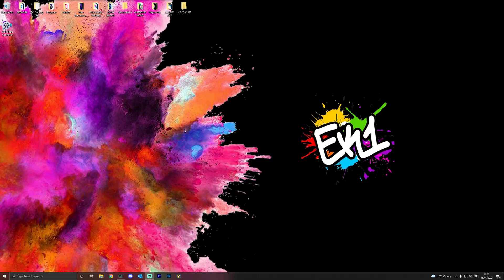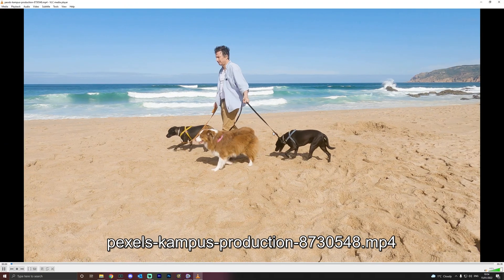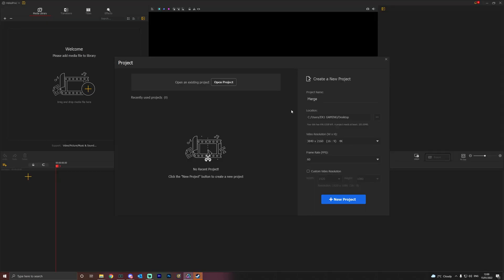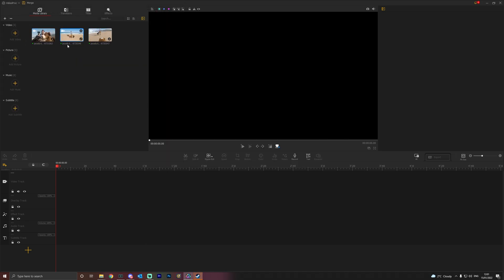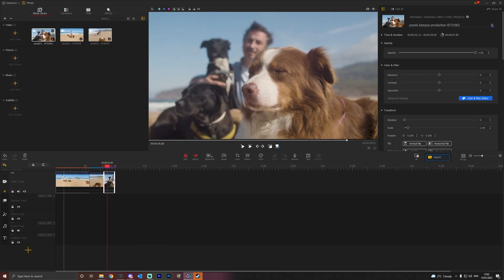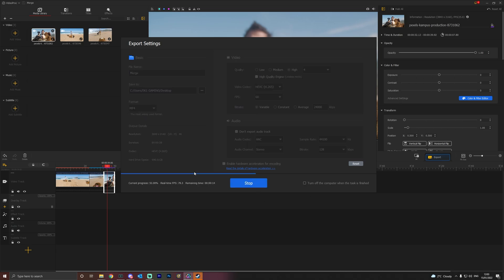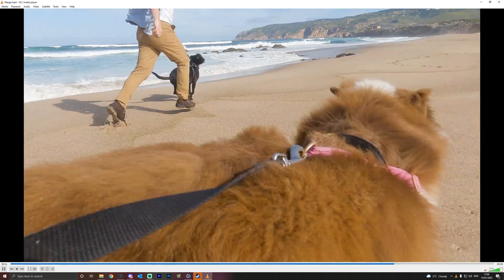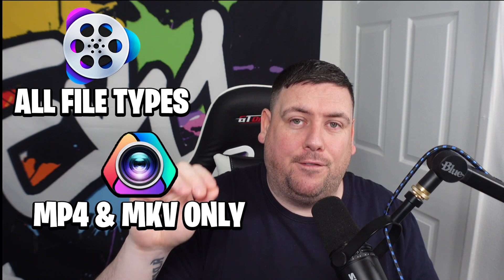2 Ways to Merge Videos in Windows 10 (2025)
How to merge videos on Windows 10 using VideoProc Converter's editing capabilities

Are you tired of having multiple video clips that you want to combine into one cohesive video? In this video, we will show you how to merge videos on Windows 10 using two different methods: the merge function in Videoproc Converter and the edit function in Videoproc Vlogger. With these powerful tools, you can easily merge your video clips without losing any quality.

Timestamp
0:00 Intro
0:51 Way 1: merge videos on Windows 10
3:11 Way 2: merge videos on Windows 10